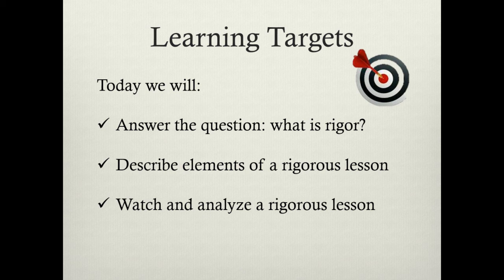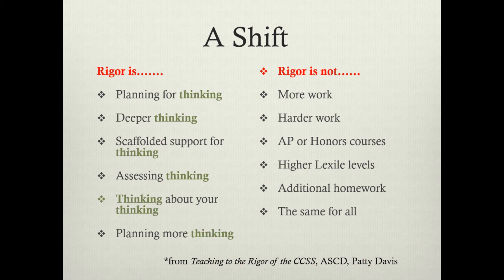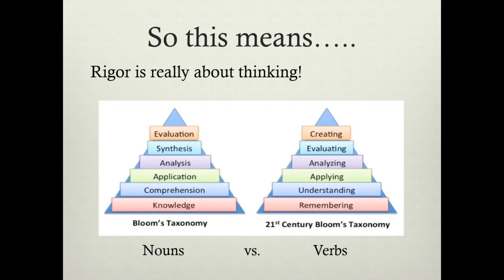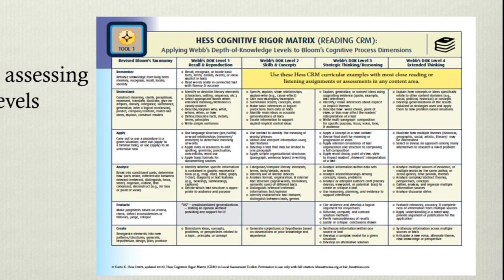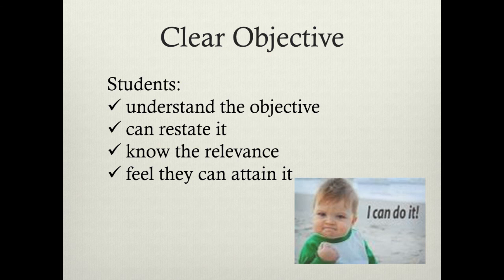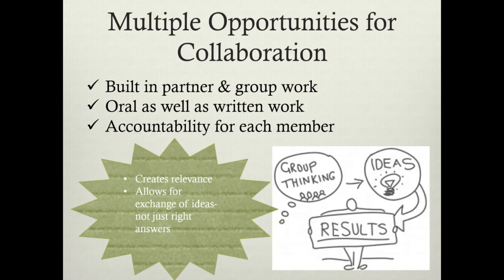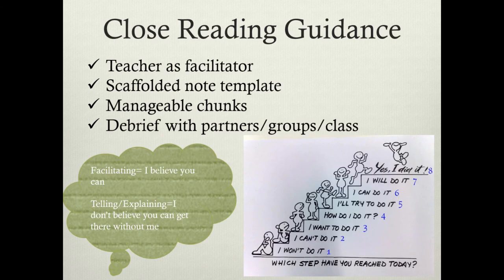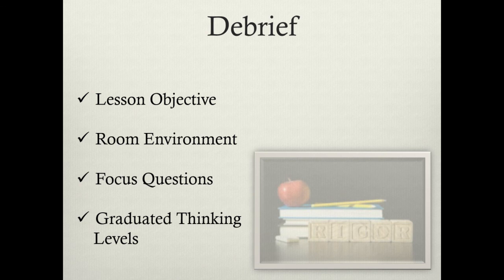Elements of Rigor in the Common Core Classroom